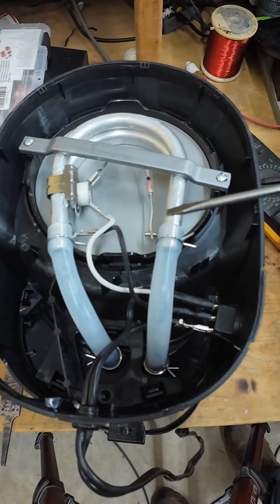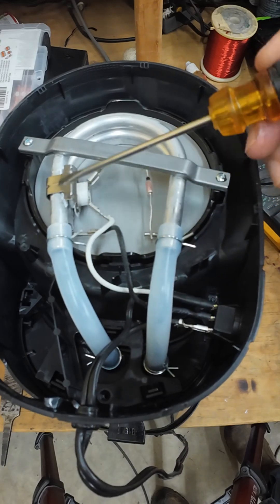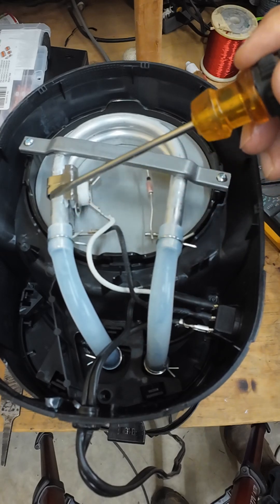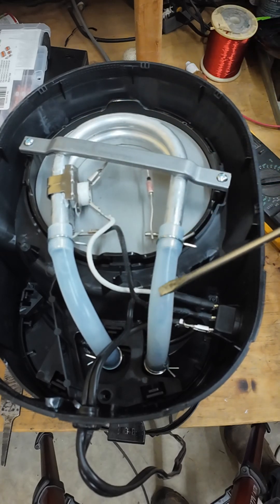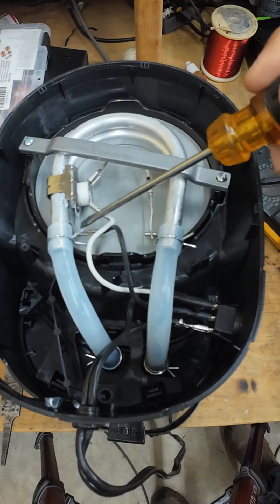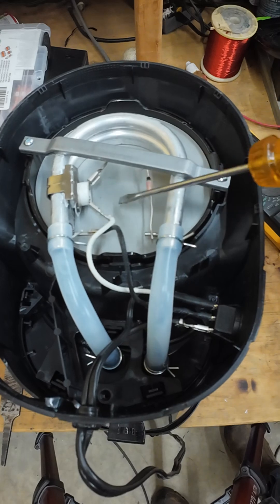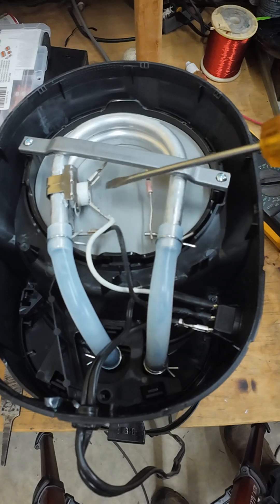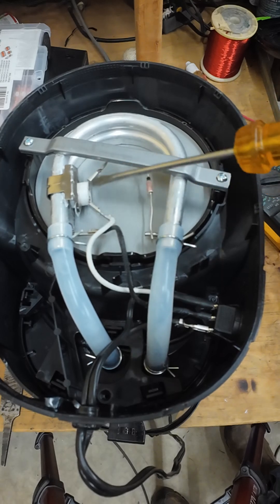Grid Down Solar Powered Coffee Maker Theory of Operation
save $50 on any purchase over $500 when you use our exclusive
{{COUPON_CODE}} EDSDIYSAVE50